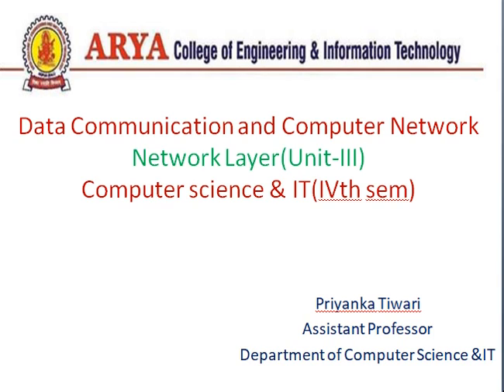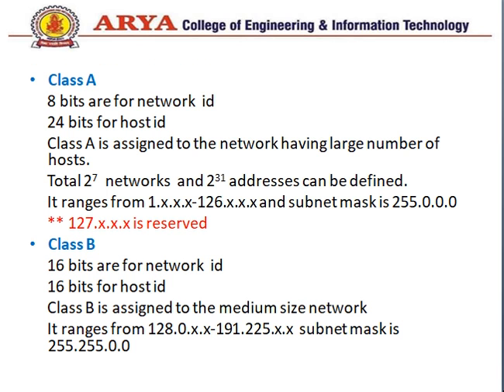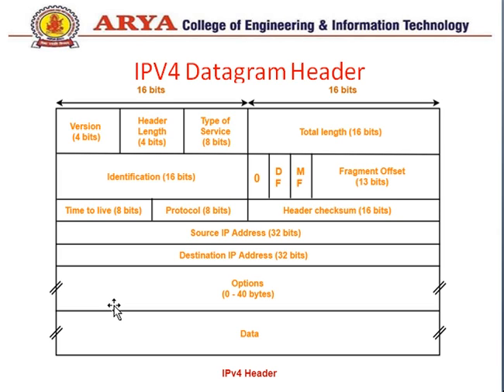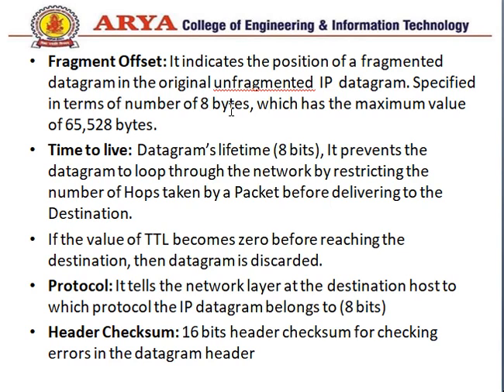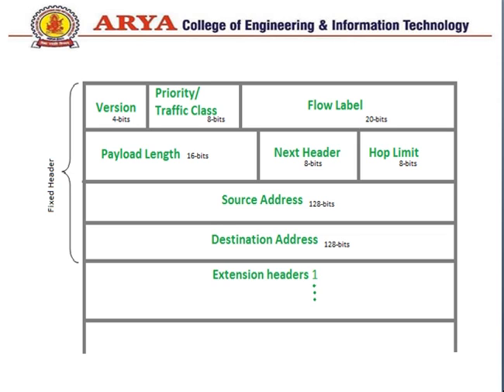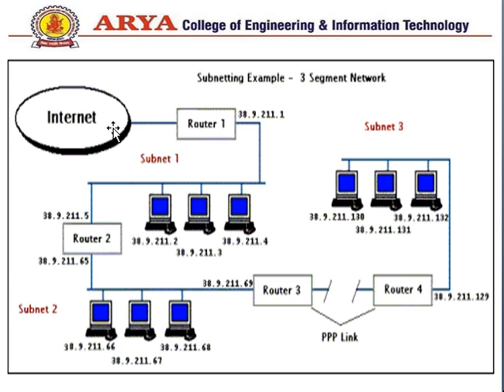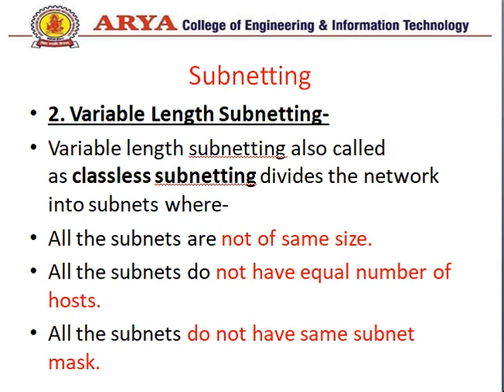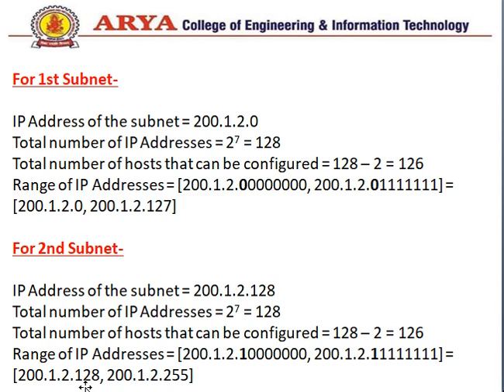DCCN Unit-III -IPV4 & IPV6 and Subnetting By Er. Priyanka Tiwari